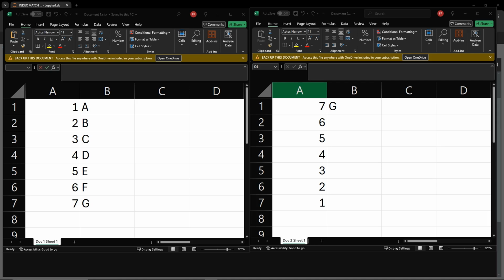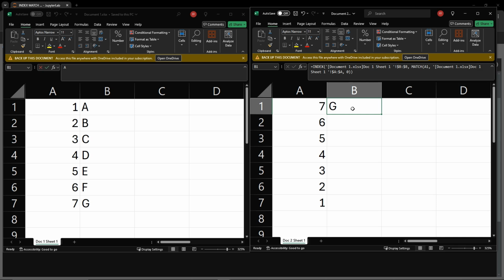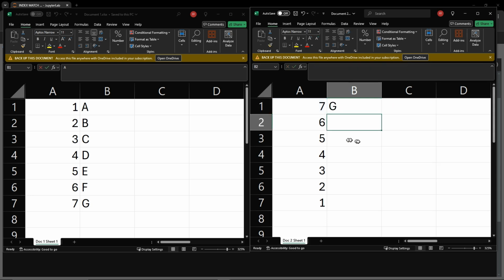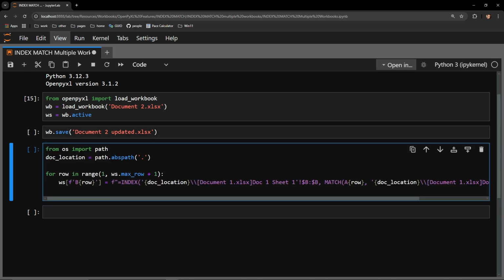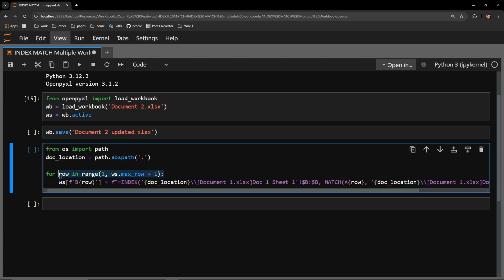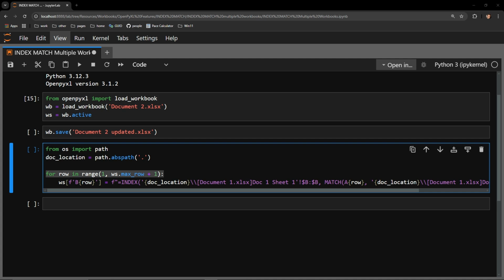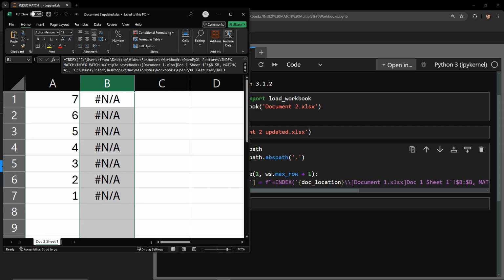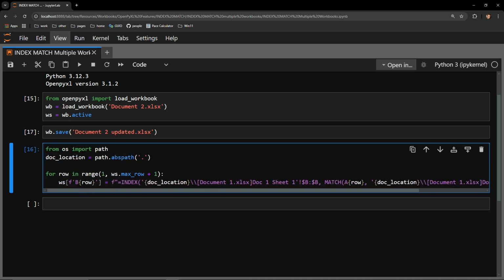Python OpenPyXL: Connecting Data Between Multiple Workbooks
This video shows how to use the index match excel function pair across multiple Excel workbooks using the openpyxl Python library. We'll explore the process of creating workbooks and performing cross-workbook lookups with python programming. This python tutorial simplifies complex data retrieval tasks efficiently.

00:00 :: Intro and Workbook Review
02:00 :: INDEX MATCH Multiple Workbooks
05:08 :: Overview